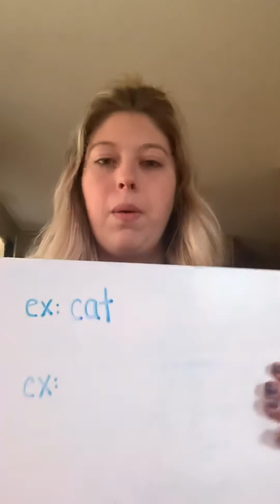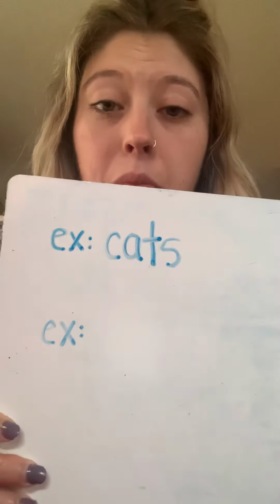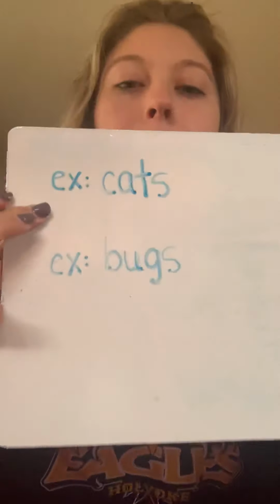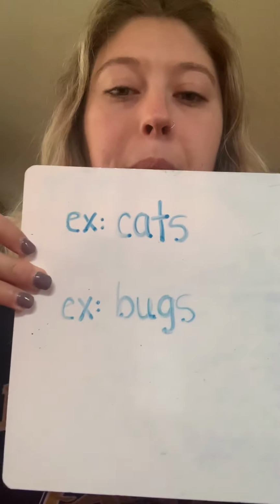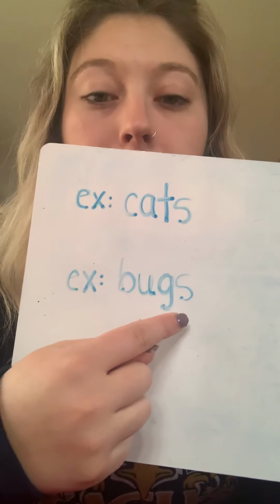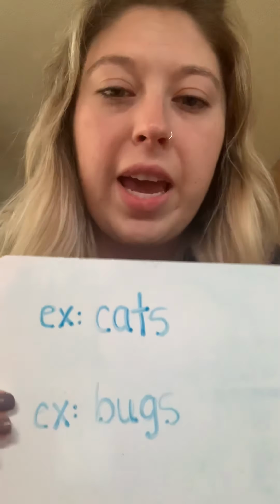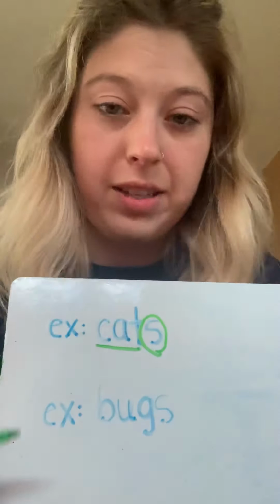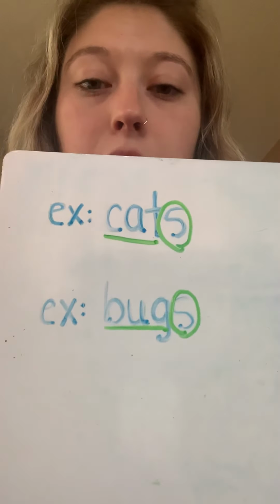Fundations~Baseword/Suffix S Review